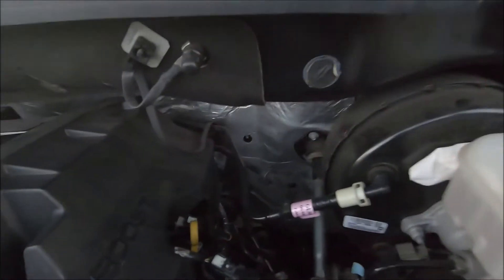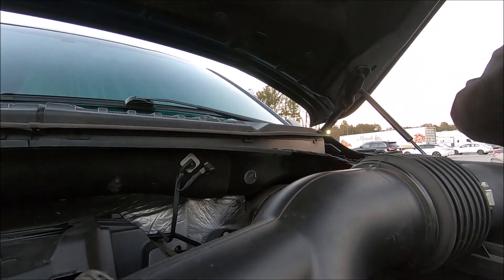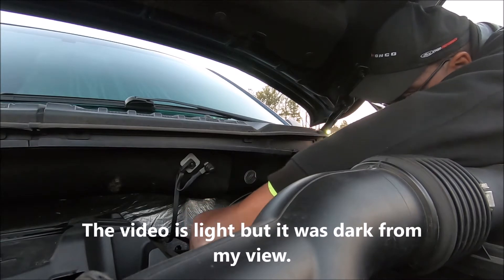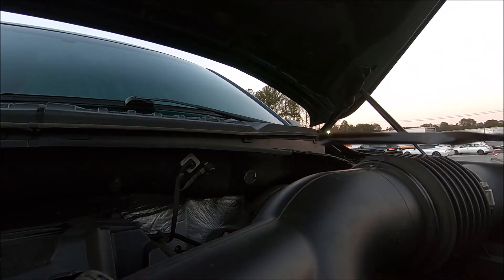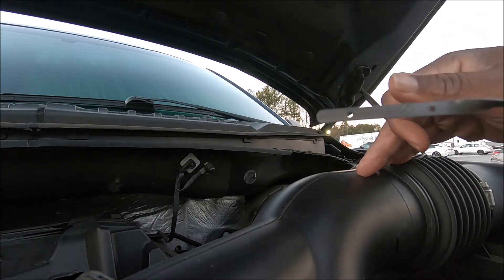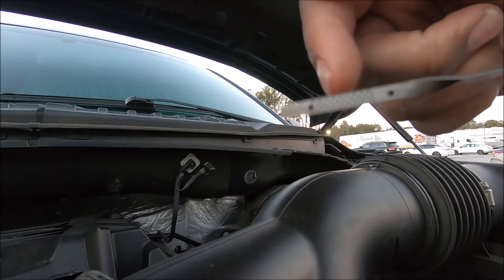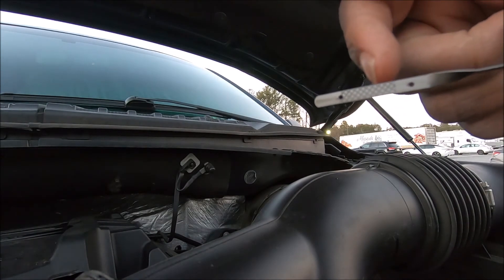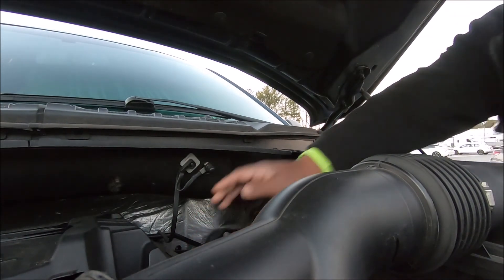How to check oil in a 2016 F150 2.7 ecoboost v6